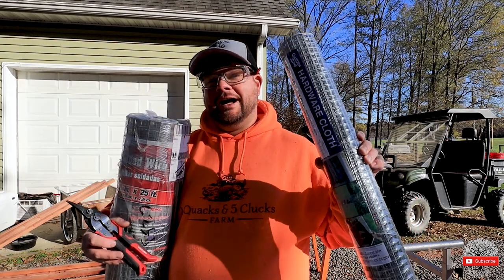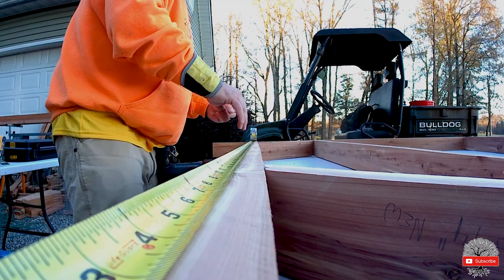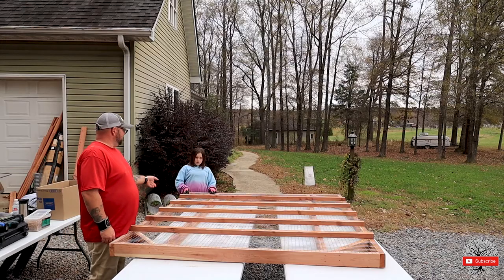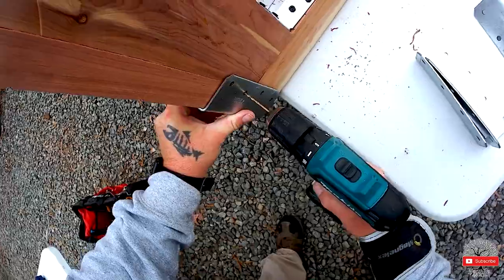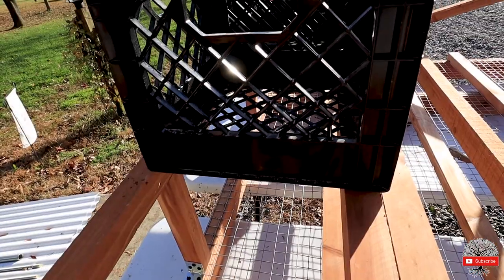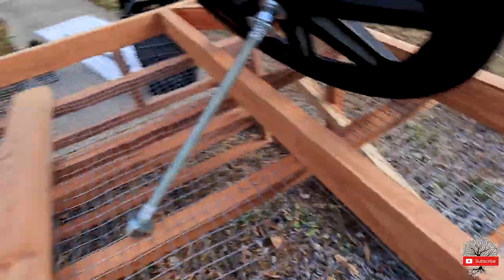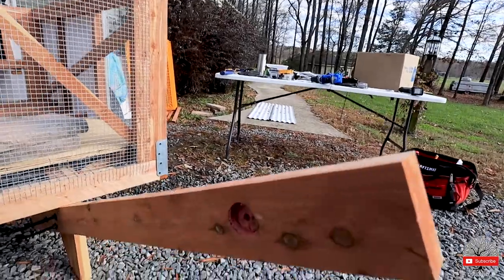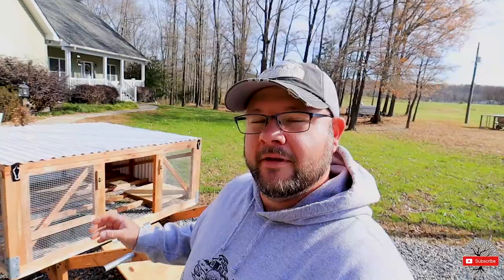EASY TO MOVE Chicken Coop On Wheels | The Chickshaw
This easy to move chicken coop on wheels will allow you to move chickens from a stationary coop out to pasture on grass! The Chickshaw, designed by Justin Rhodes. Lightweight chicken coop with the wheels centered, dispersing the weight of the chicken coop on wheels. This is the best mobile chicken coops! Remember, if you build this coop or buy one you will need electric poultry netting to not only keep your chickens in but to keep them safe from predators while out during the day. At sundown, lock your chickens up! No need to worry about aerial predators because this is a predator proof chicken coop!

Making the transition from city life to country life. Is it easy? We invite you to see for yourself

📬💌  Want to send us some love via snail mail:
2 Quacks & 5 Clucks Farm

✅ Here is our Amazon wishlist link if you ♥ what we do and want to be generous